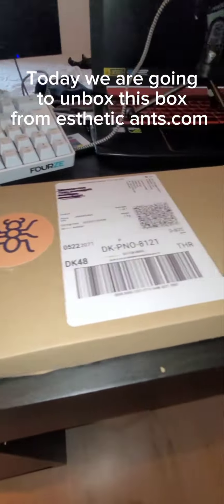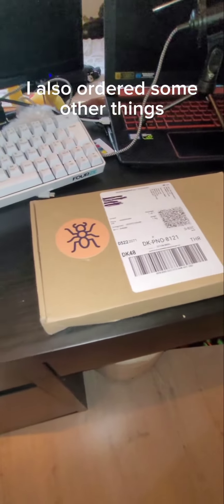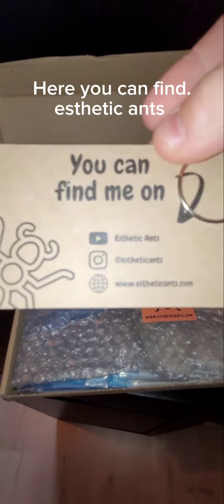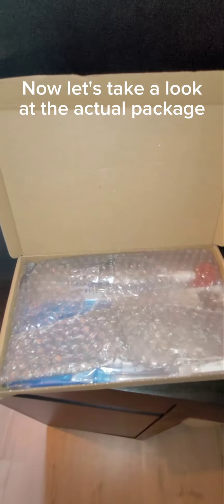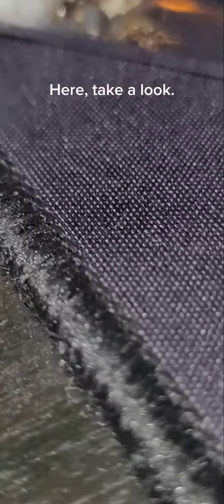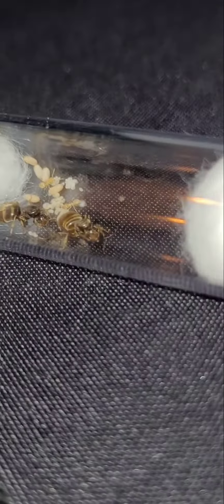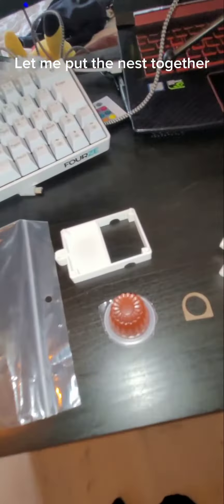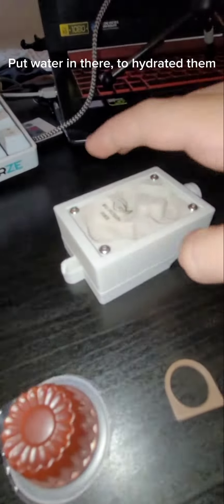Unboxing video from esthetic ants.com (new ant colony🤩)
(Thanks to esthetic ants.com for the good products)